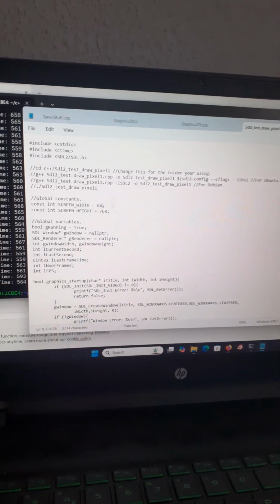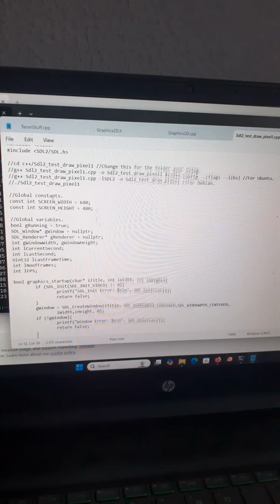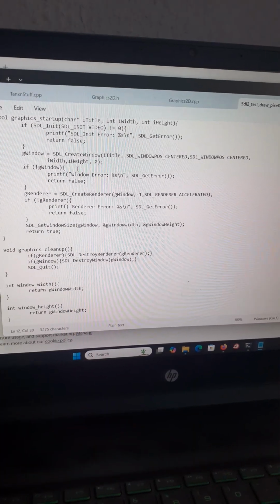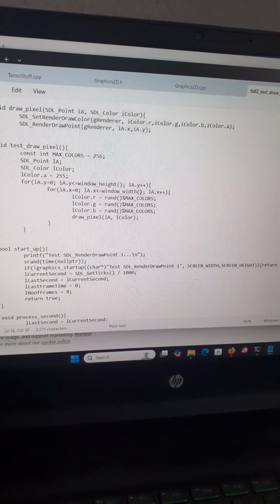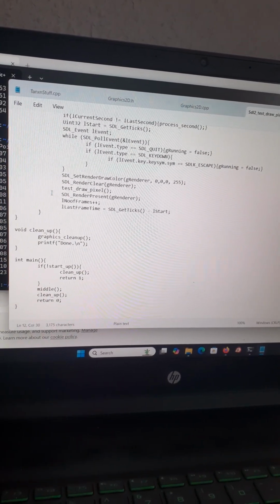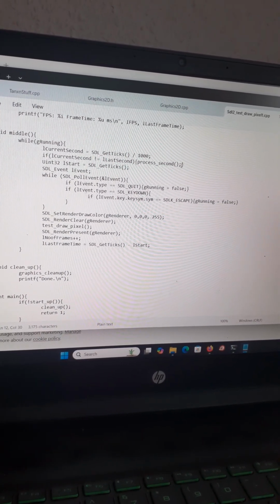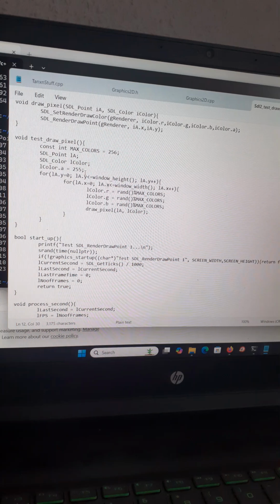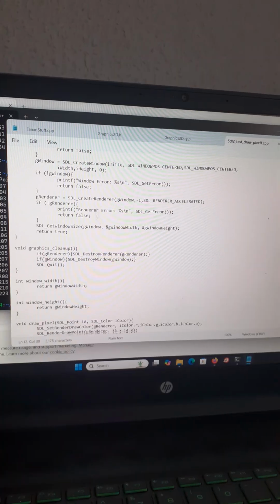08 C++/Sdl2 draw pixel Tutorial on Windows 11/ubuntu/debian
Part of the C++/Sdl2 tutorial series.